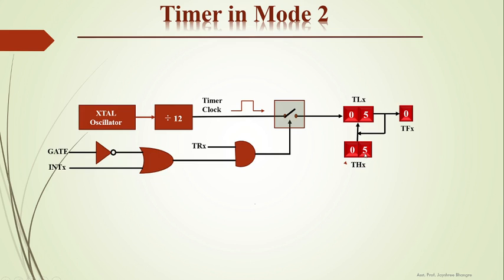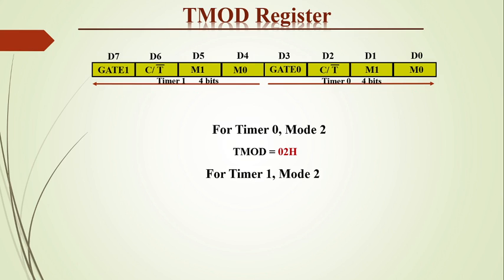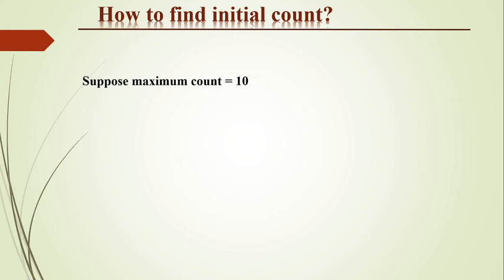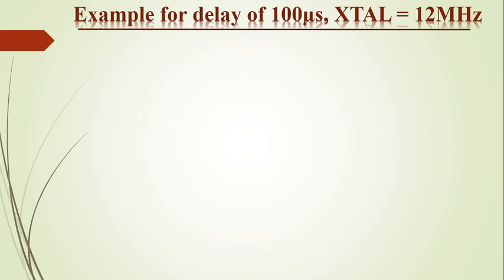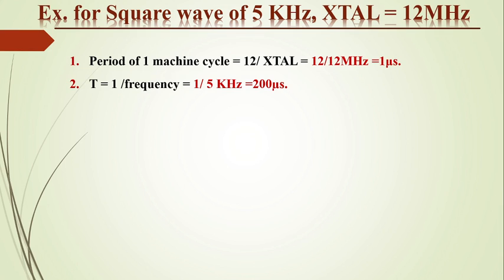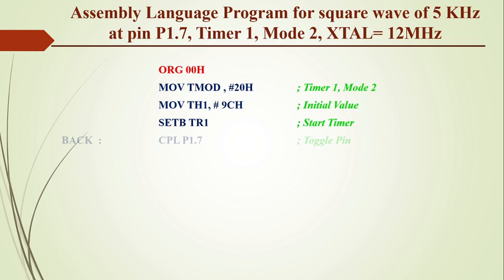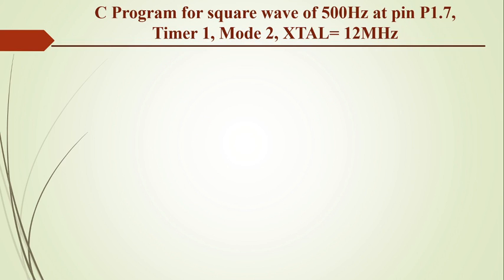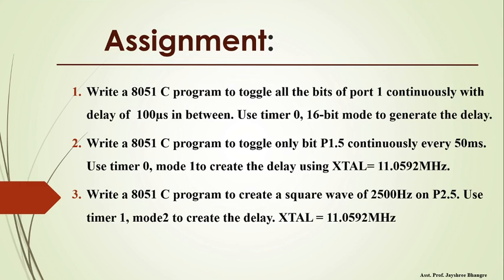Part 18: 8051 Microcontroller: Timer 0 and 1 Programming in Mode 2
This video explains Timer 0 and 1 Programming